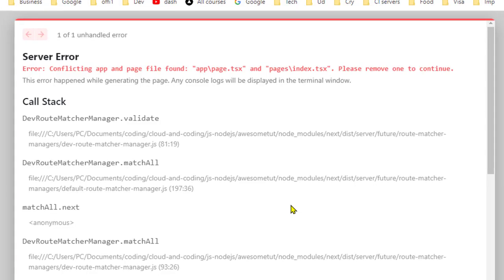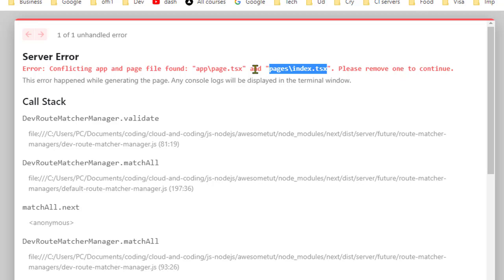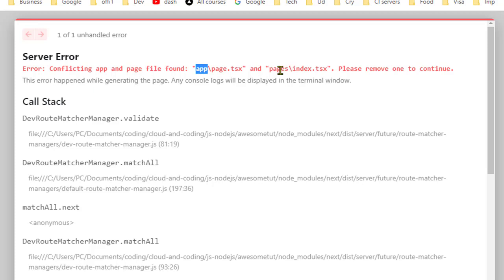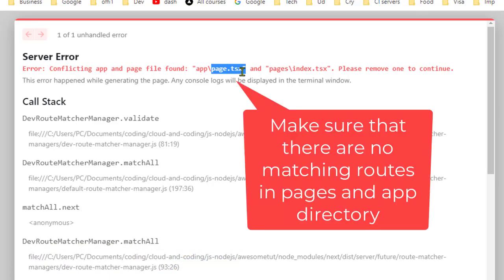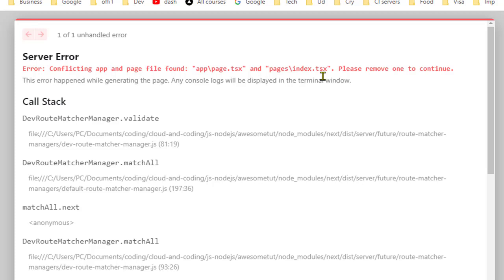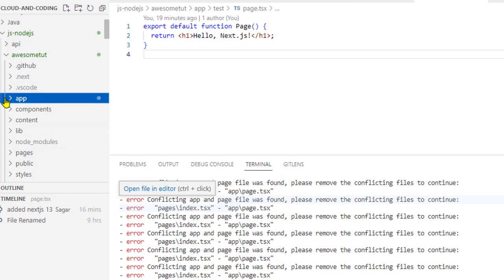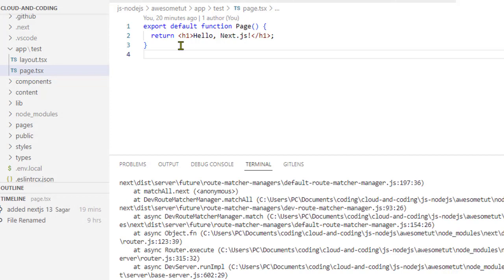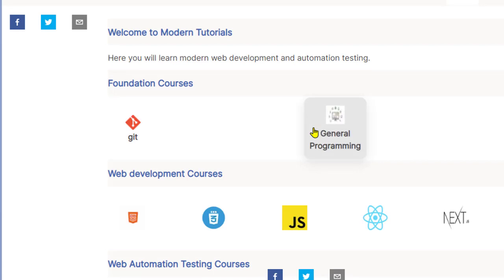Conflicting app and page file found | Please delete one to continue nextjs Error for app and pages